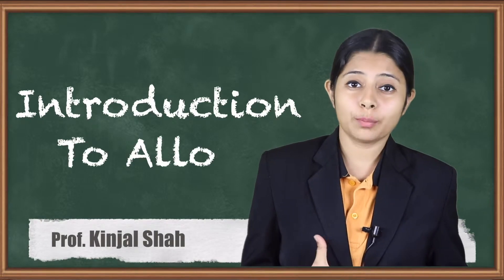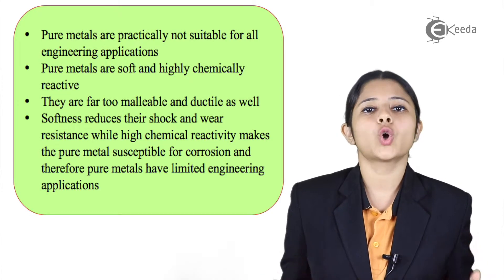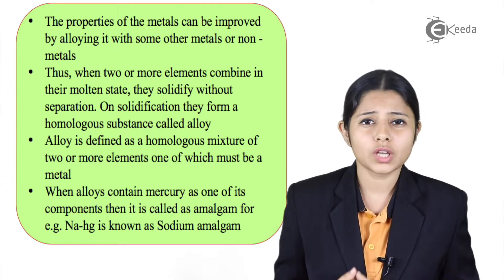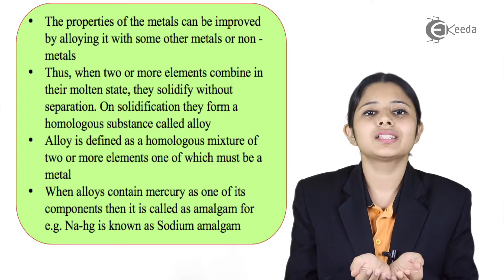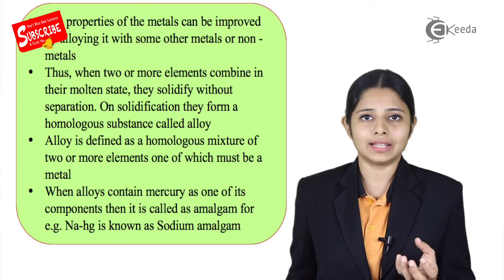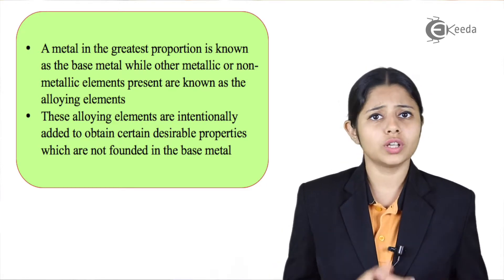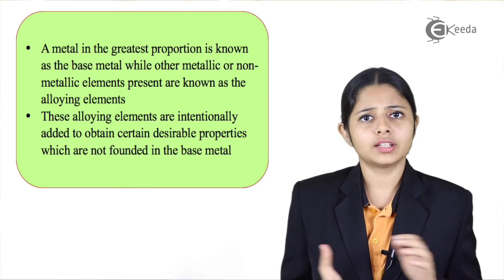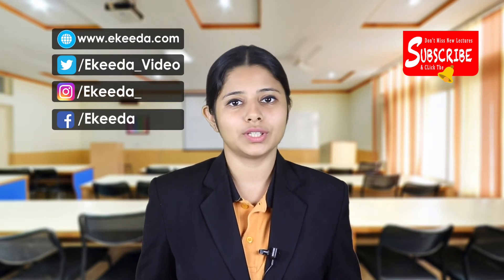Introduction To Alloys - Metals, Alloys, Cement and Refractory Material - Applied Chemistry 2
Introduction To Alloys Video Lecture from Metals, Alloys, Cement and Refractory Material Chapter of Applied Chemistry 2 Subject for all Engineering Students.

Metals,Alloys,CementandRefractoryMaterial
Metals, Alloys, Cement and Refractory Material

Happy Learning : )